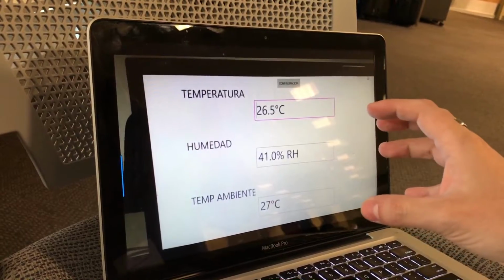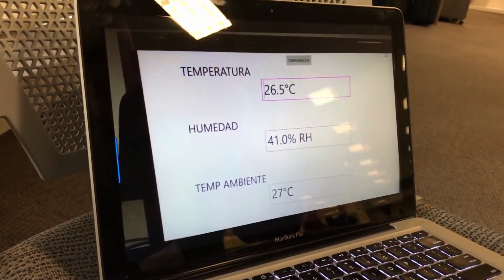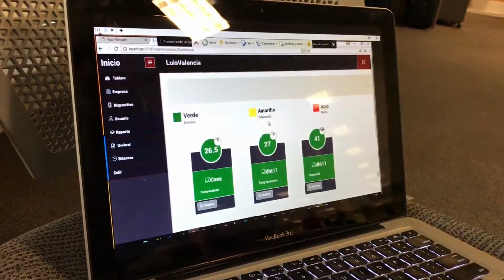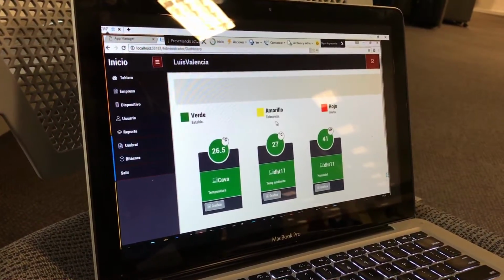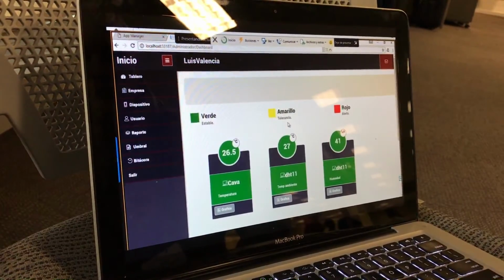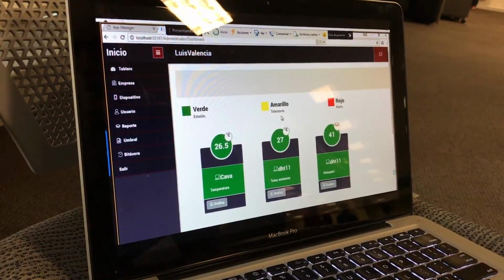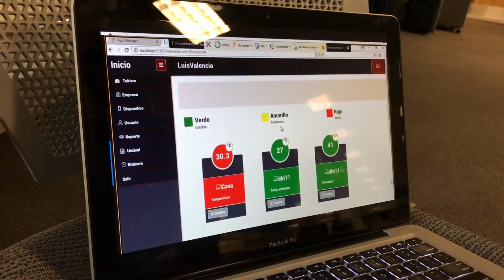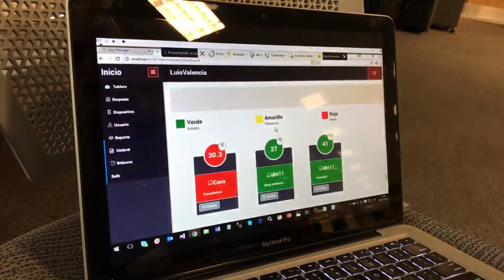Luis Valencia - IoT, sensors, and Azure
This is another short MVP Summit interview, this time with Luis Valencia. Luis talks about his Azure IoT system of sensor monitoring and alerts.